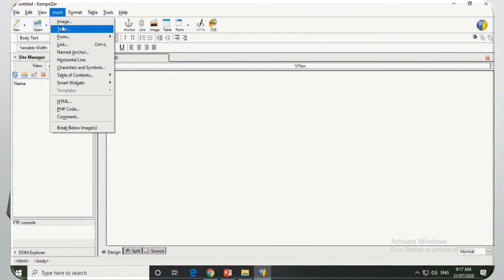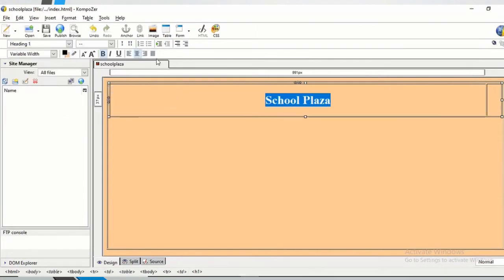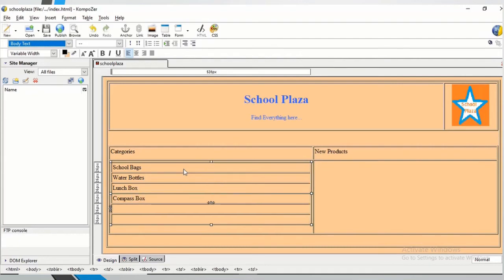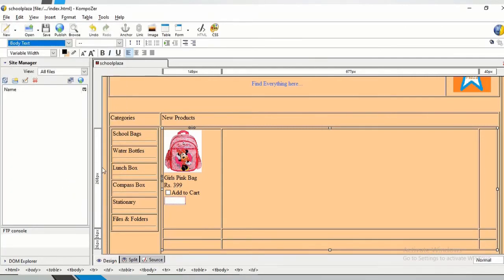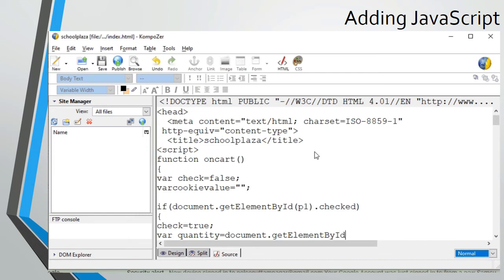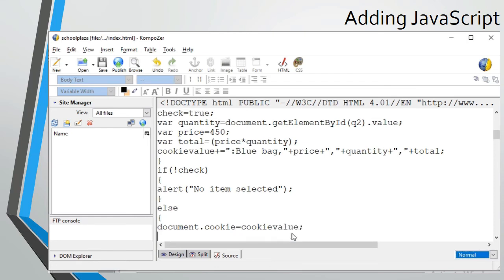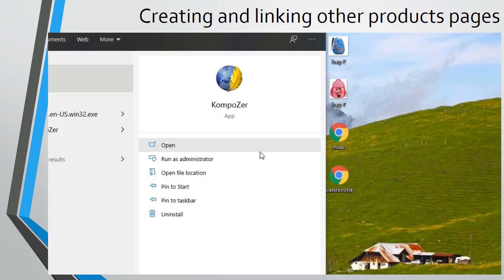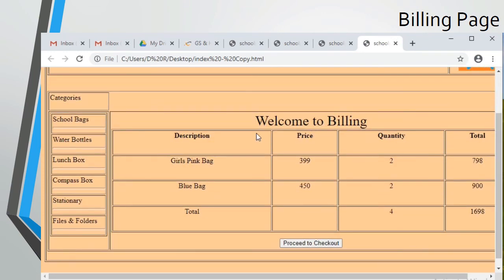Standard 12 | Ch 3 | Designing E Commerce Website using KompoZer | GSEB | Computer Studies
This video is about creating E-Commerce website using KompoZer.